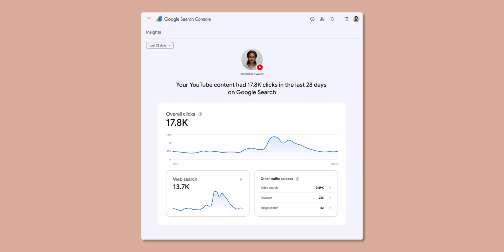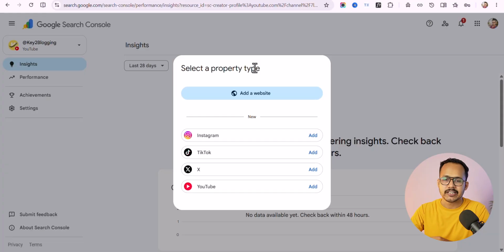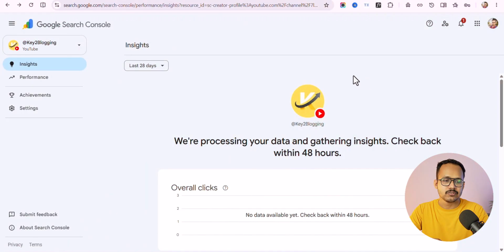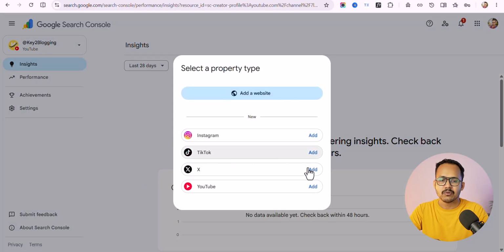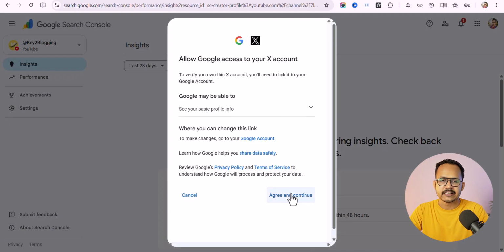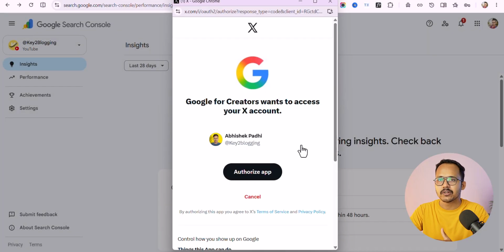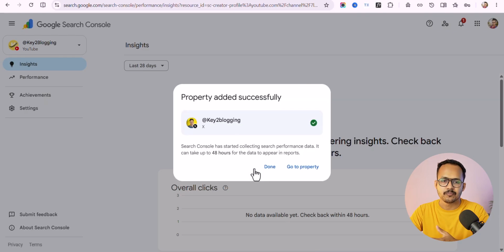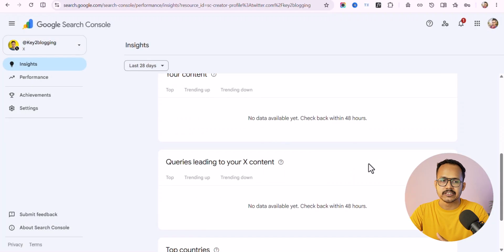Google Search Console Just Added Social Media Tracking! (New Update 2026)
Google Search Console has introduced a brand-new feature that allows creators and website owners to connect and verify their social media profiles directly inside Search Console.

In this video, I'll show you everything you need to know about this latest Google Search Console update, including how to connect platforms like YouTube, Instagram, TikTok, and X (Twitter).